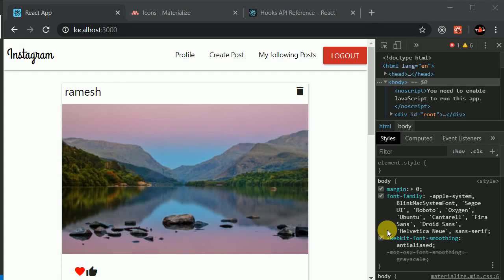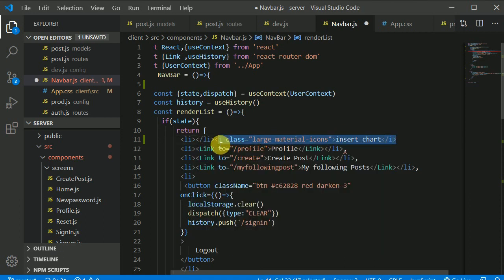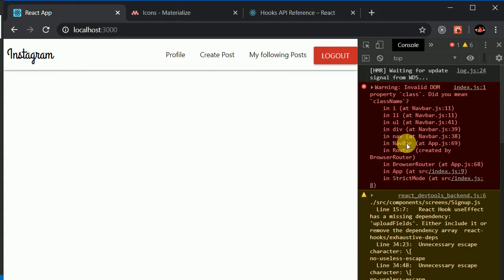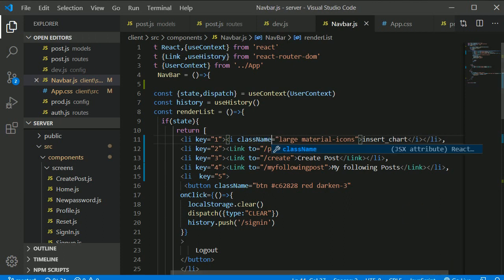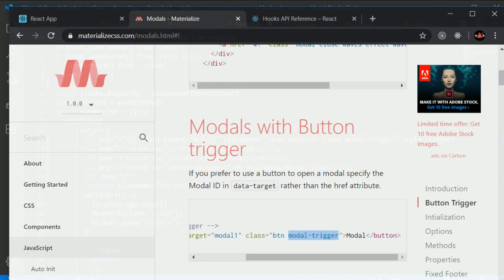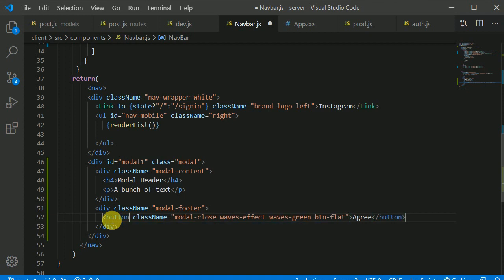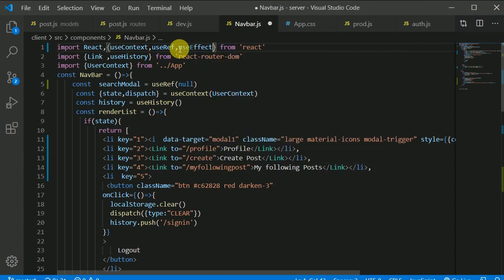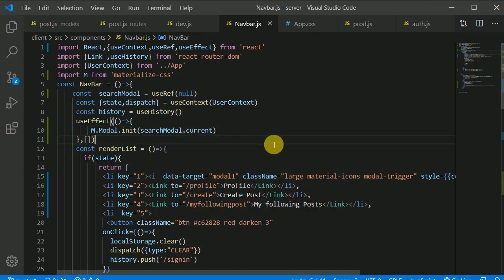#49 Search users feature client side | Instagram clone | MERN stack tutorial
In this video we will implement search user functionality on client side. MERN stack tutorial in English